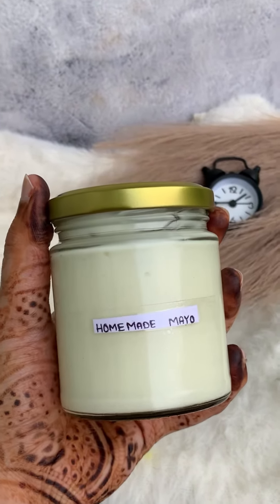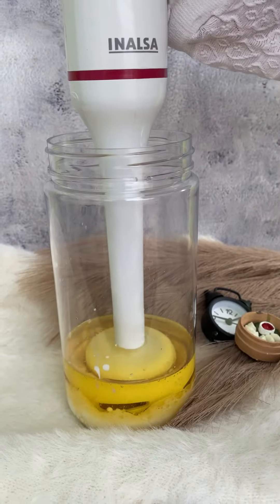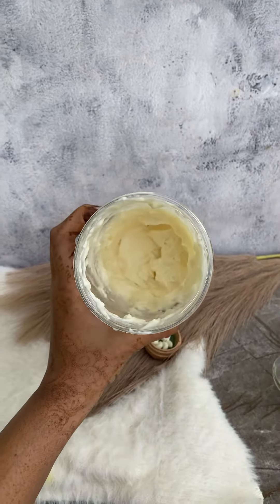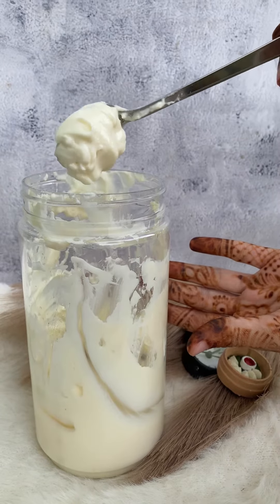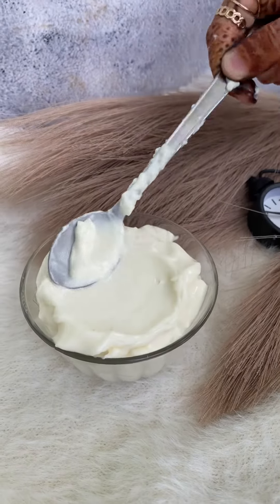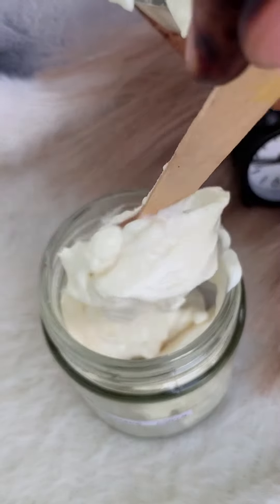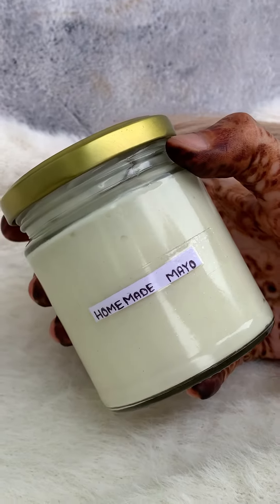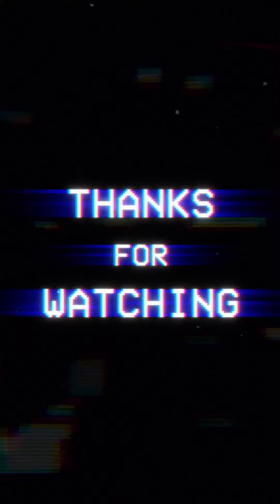Eggless Mayonnaise Recipe ❌🥚Mayo Dip within a minute😍Easy & quick by home ingredient​⁠ (Day-2)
Assalamu Alaikum Foodfam❤️
Kaise ho aap sab log😍
Comments me batao Alhamdulillah bolkar🤗

Food ka Jahan is a hub of multi food.

Eggless Mayonnaise Recipe ❌🥚Mayo Dip within a minute😍Easy & quick by home ingredient​⁠ @foodkajahan

Here Comes Series:-